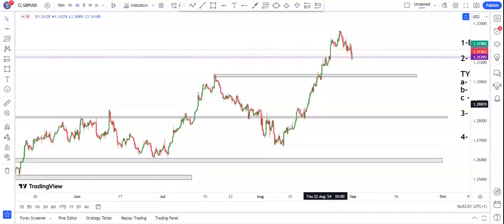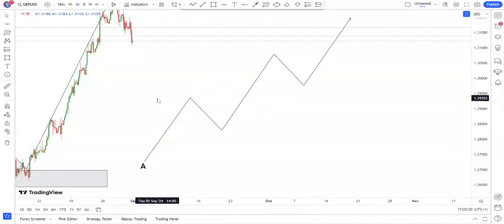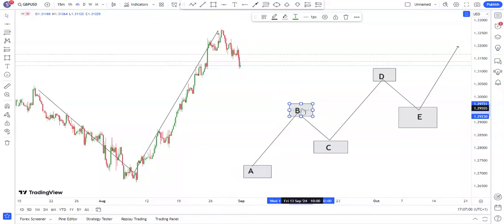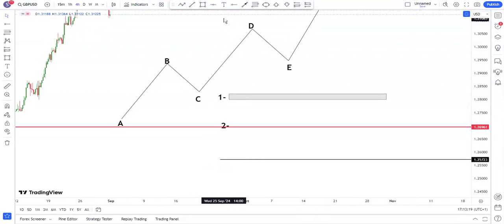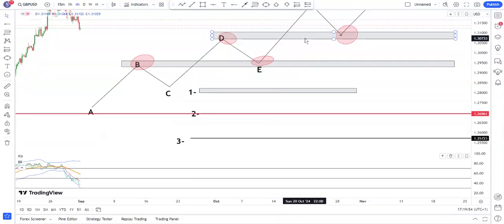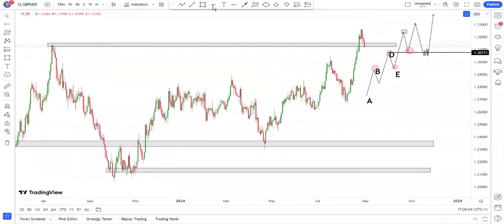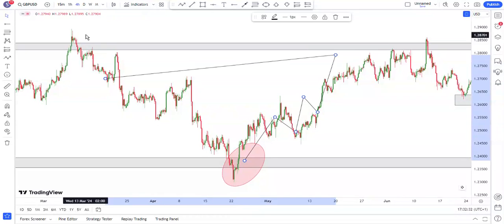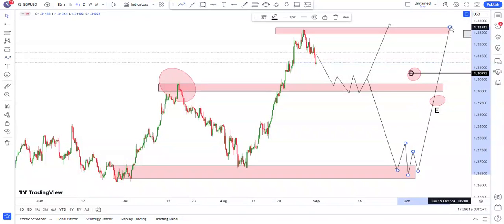HOW TO ANALYZE FOREX CHART USING SUPPORT AND RESISTANCE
YOU will learn how to Analyze the Financial market chart using Support and Resistance easily.